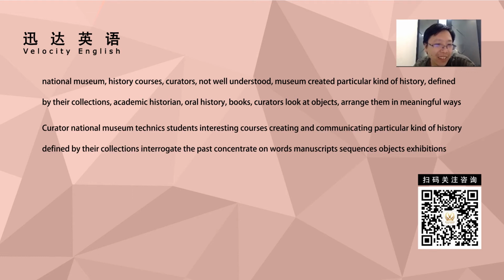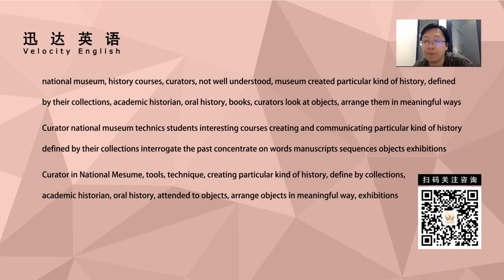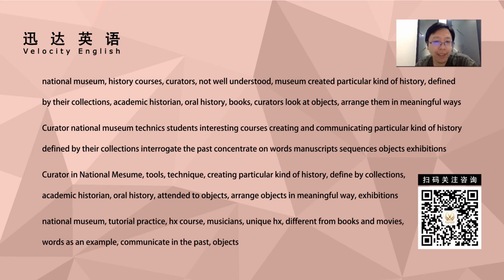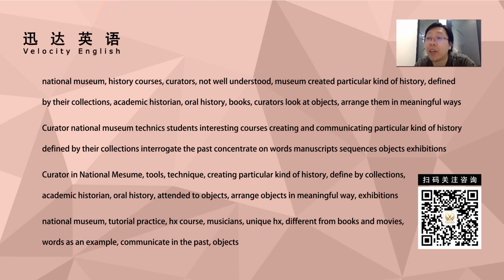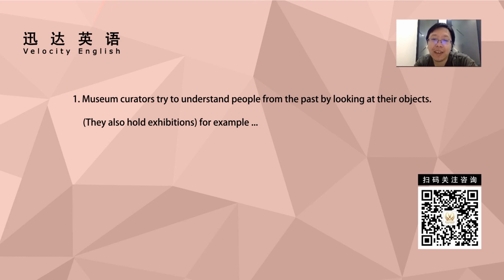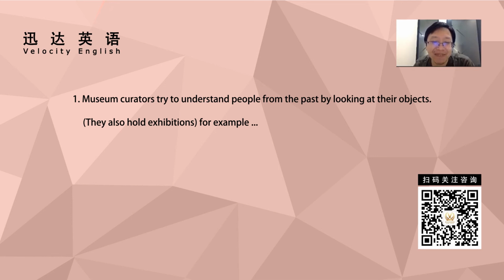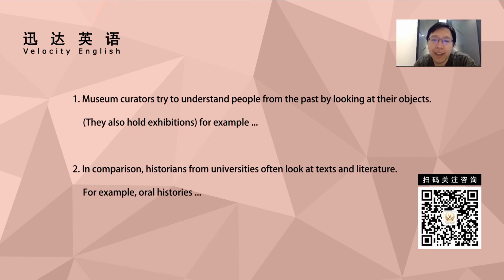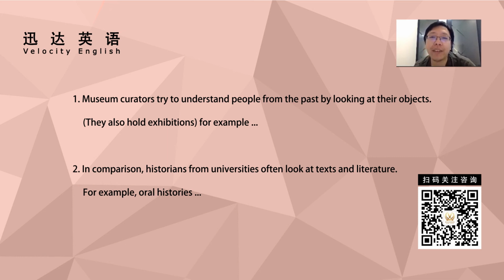PTE听力 SST Practice 02